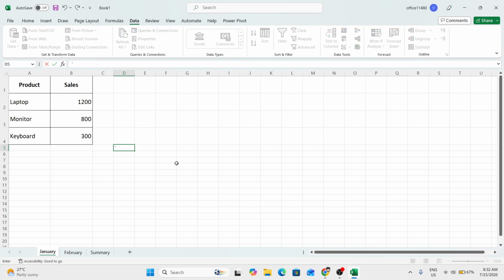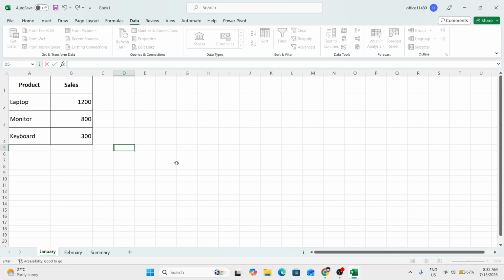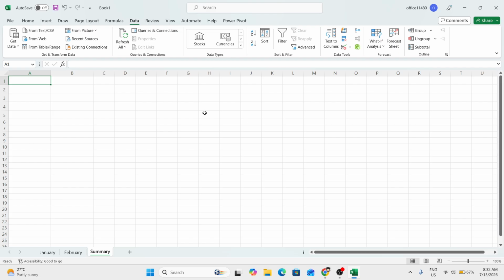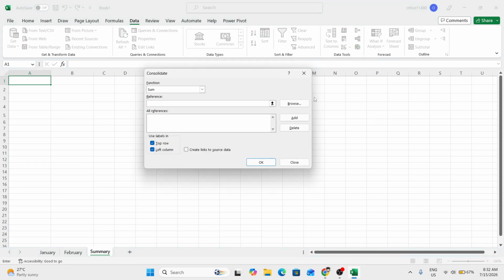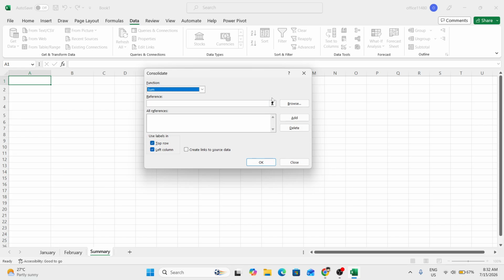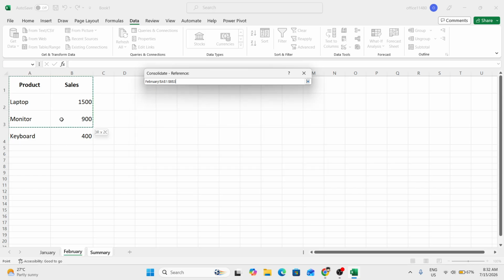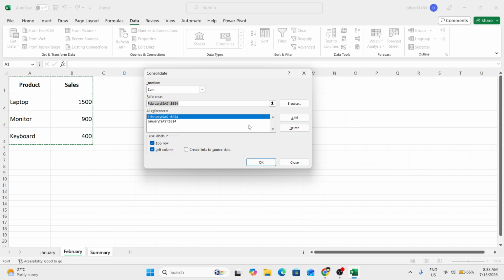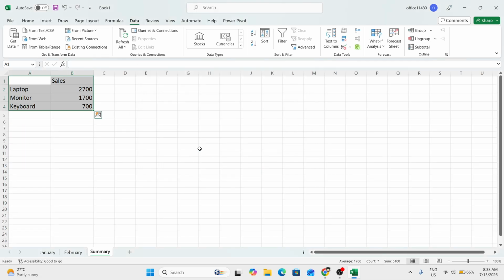How to consolidate data in Microsoft Excel (Step By Step 2026)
How to consolidate data in Microsoft Excel